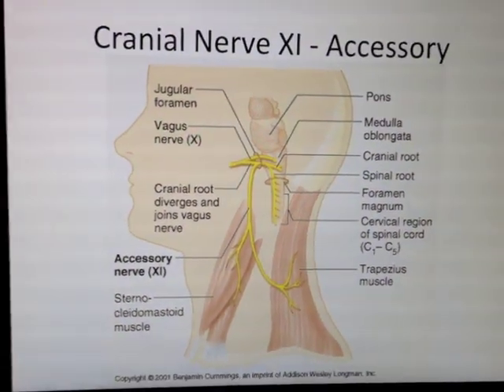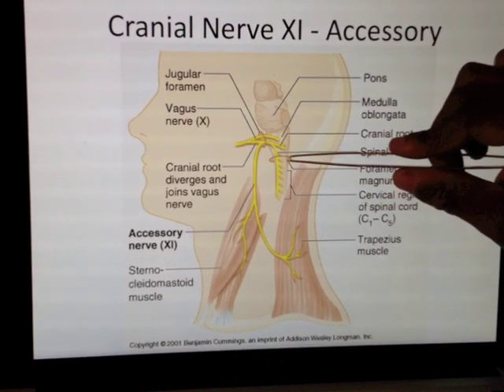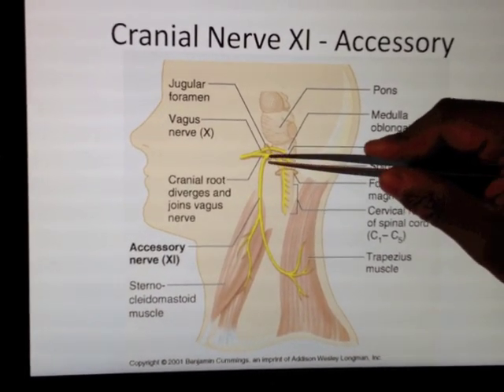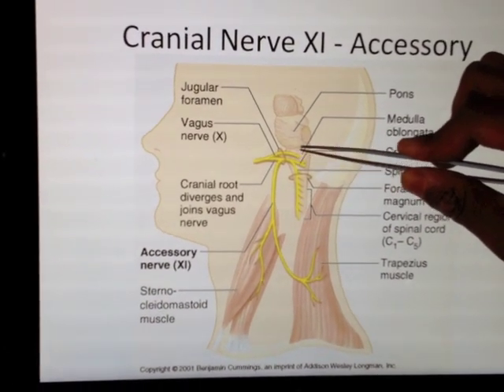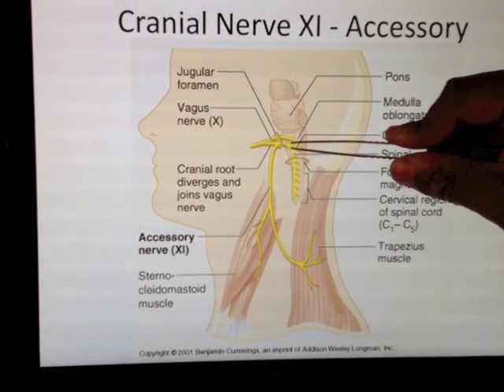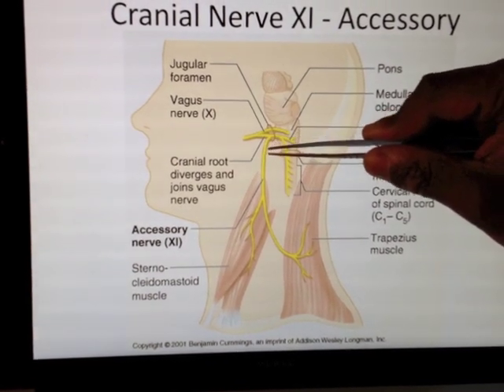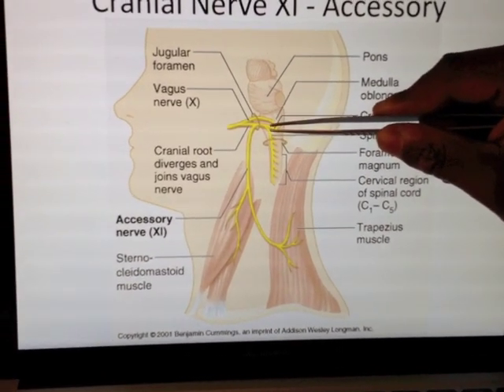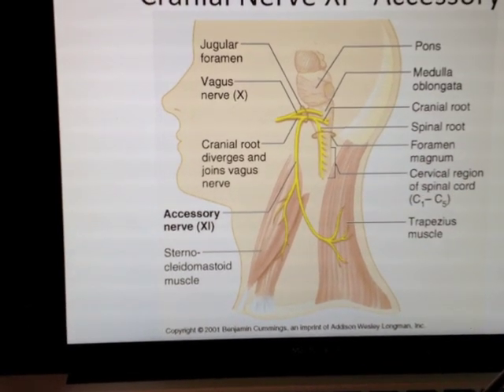Cranial Nerves (11 of 12): Accessory Nerve -- Head and Neck Anatomy 101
A quick guide to the Accessory Nerve. More detailed blurb below!

OUR TITLES:
Head and Neck Anatomy 101: Introduction
Head and Neck Anatomy 101: Embryology 1
Head and Neck Anatomy 101: Embryology 2
Head and Neck Anatomy 101: Skull (1 of 5)
Head and Neck Anatomy 101: Skull (2 of 5)
Head and Neck Anatomy 101: Skull (3 of 5)
Head and Neck Anatomy 101: Skull (5 of 5)
Head and Neck Anatomy 101: Carotid and vertebrobasilar systems (Vasculature 1 of 4)
Head and Neck Anatomy 101: Maxillary artery (Vasculature 2 of 4)
Head and Neck Anatomy 101: Venous drainage (Vasculature 3 of 4)
Head and Neck Anatomy 101: Lymphatic drainage (Vasculature 4 of 4)
Head and Neck Anatomy 101: Principles of the nervous system
Head and Neck Anatomy 101: Introduction to Cranial Nerves
Head and Neck Anatomy 101: Olfactory nerve (CN 1 of 12)
Head and Neck Anatomy 101: Optic nerve (CN 2 of 12)
Head and Neck Anatomy 101: Oculomotor nerve (CN 3 of 12)
Head and Neck Anatomy 101: Trochlear nerve (CN 4 of 12)
Head and Neck Anatomy 101: Trigeminal nerve (CN 5 of 12)
Head and Neck Anatomy 101: Abducens nerve (CN 6 of 12)
Head and Neck Anatomy 101: Facial nerve (CN 7 of 12)
Head and Neck Anatomy 101: Vestibulocochlear nerve (CN 8 of 12)
Head and Neck Anatomy 101: Glossopharyngeal nerve (CN 9 of 12)
Head and Neck Anatomy 101: Vagus nerve (CN 10 of 12)
Head and Neck Anatomy 101: Accessory nerve (CN 11 of 12)
Head and Neck Anatomy 101: Hypoglossal nerve (CN 12 of 12)
Head and Neck Anatomy 101: Parasympathetic distribution (ANS 5 of 7)
Head and Neck Anatomy 101: Sympathetic distribution (ANS 6 of 7)
Head and Neck Anatomy 101: Sympathetic distribution (ANS 7 of 7)